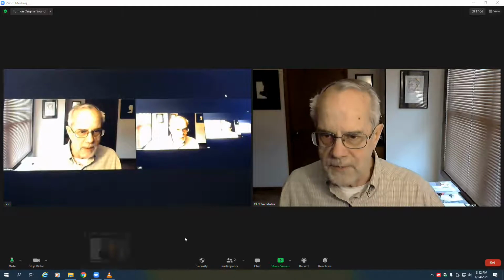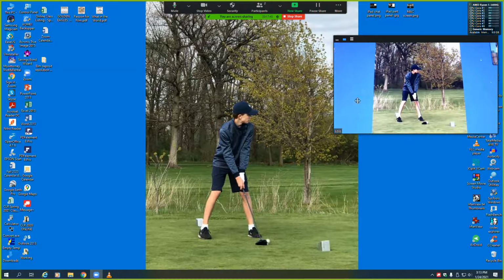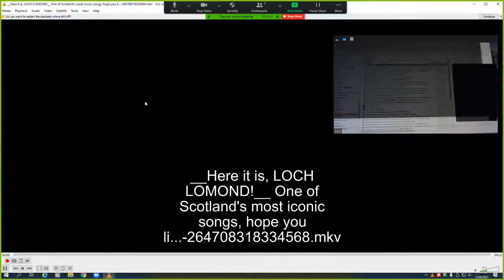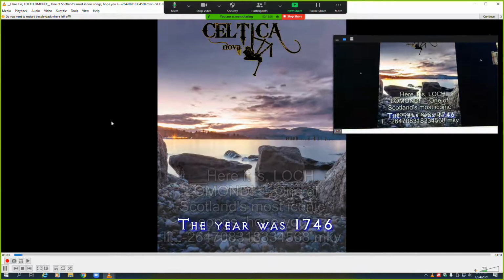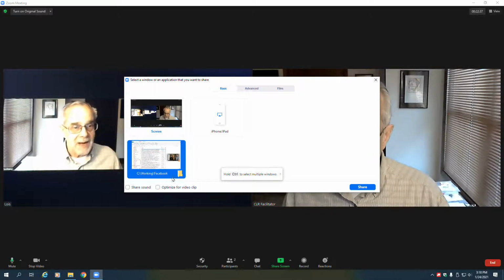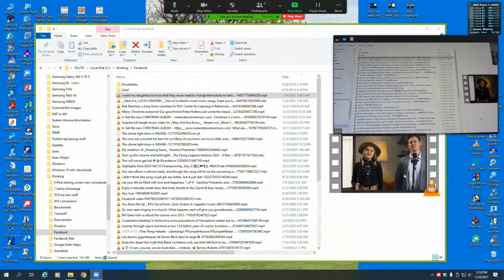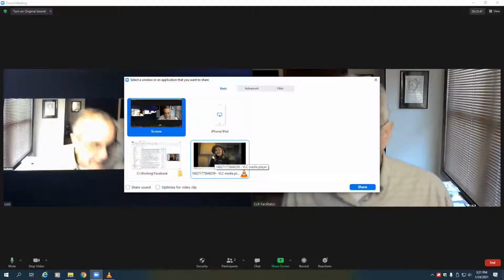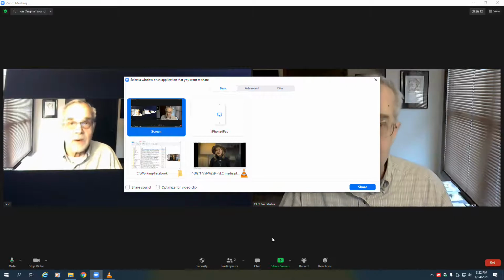Zoom Training for CLR Instructors - Sharing Your Desktop